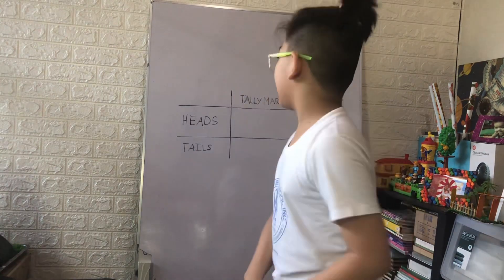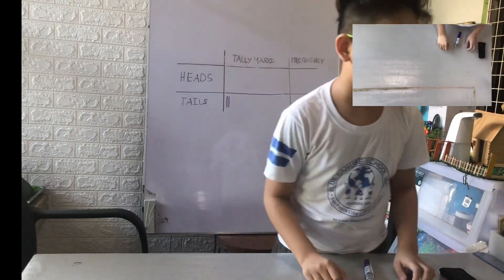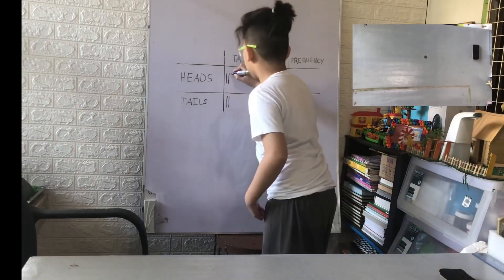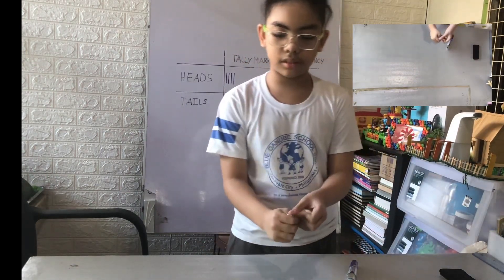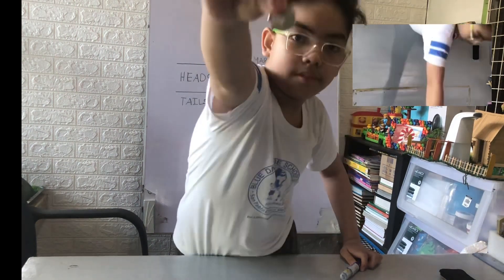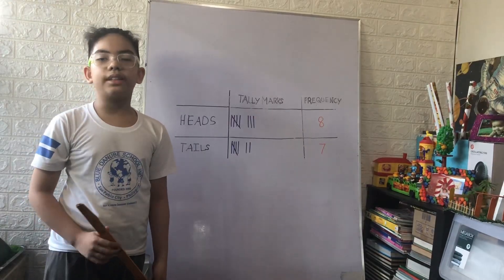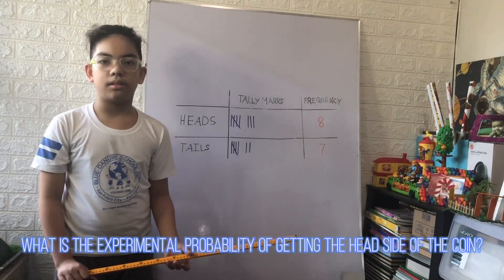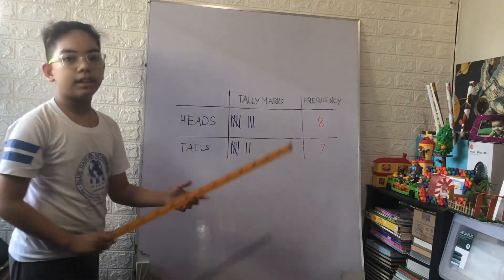Experimental Probability | Toss Coin | Performance Task | Mathematics 6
Performance Task in Math for Grade 6 experimental Probability thru toss coin